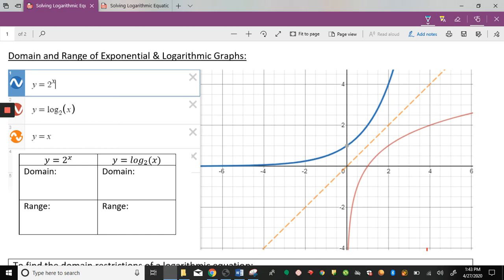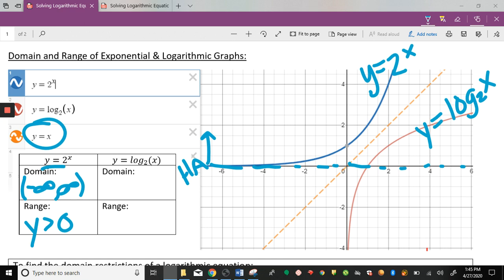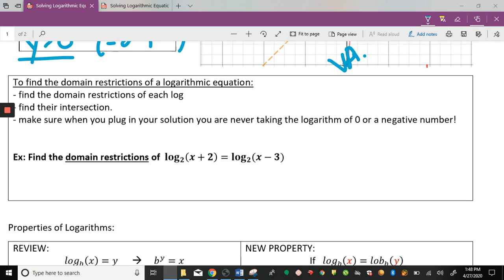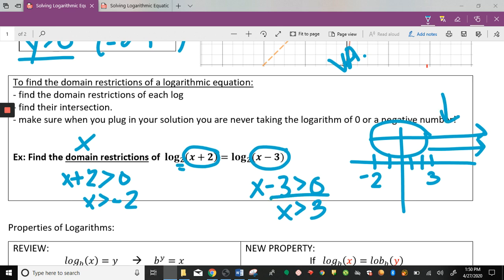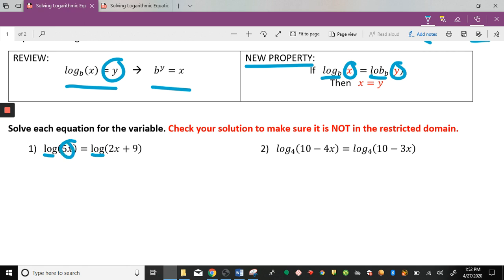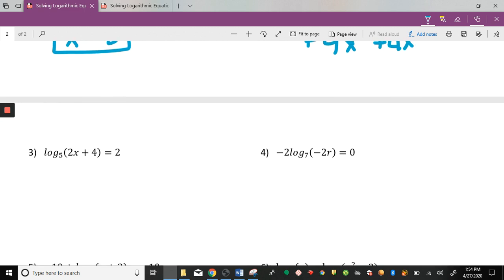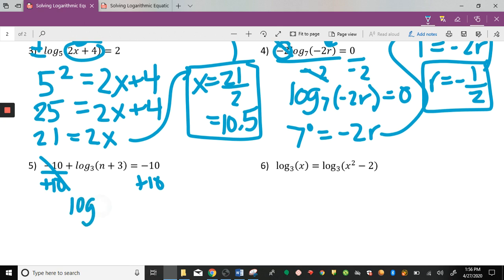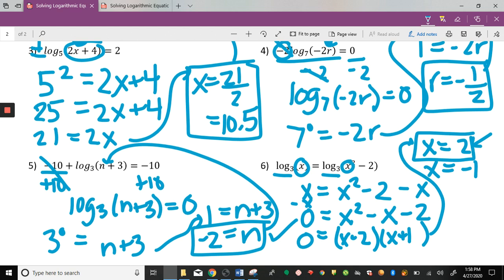11-8 Day 3 Solving Equations Using Logarithms